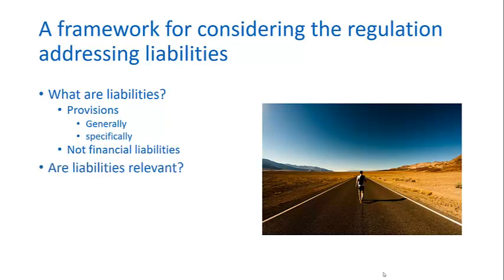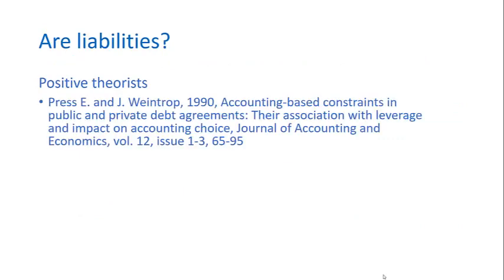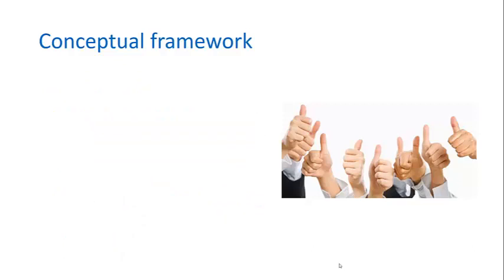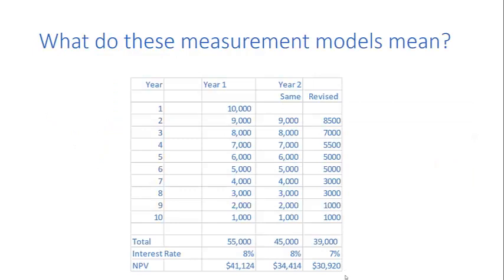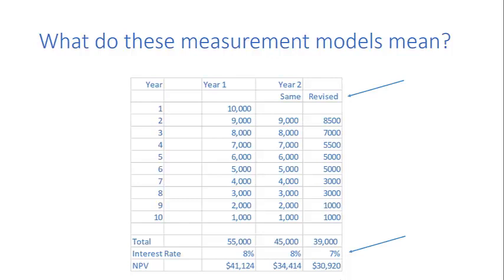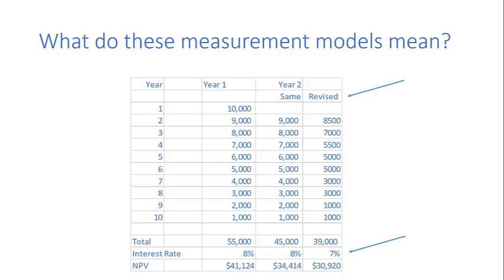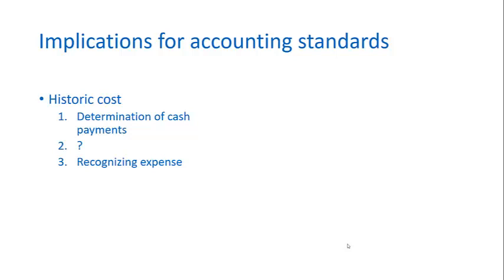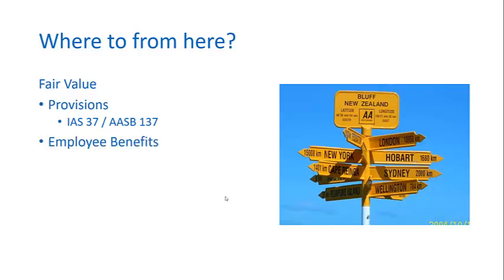Week 6 0 Liabilities